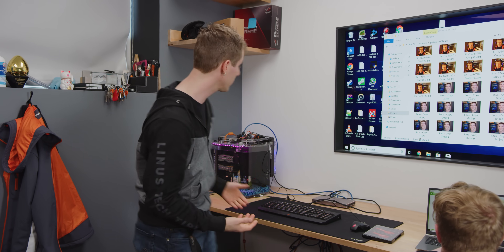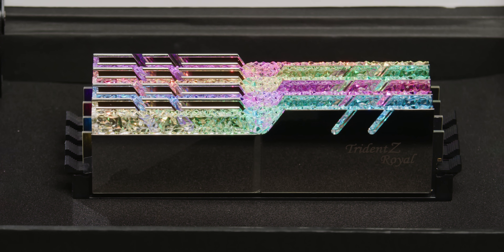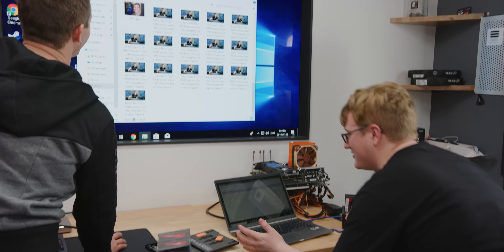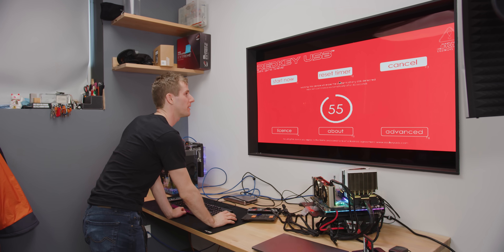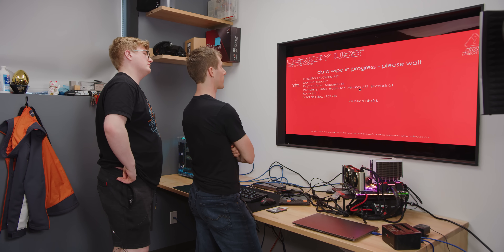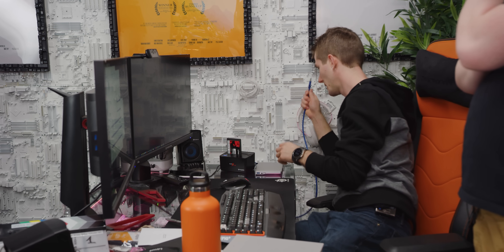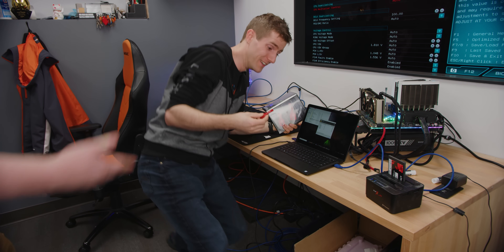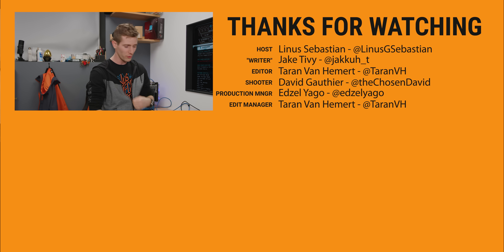Wipe Any PC in 2 Minutes! - Redkey USB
We investigate a USB key that claims to irreversibly destroy data.